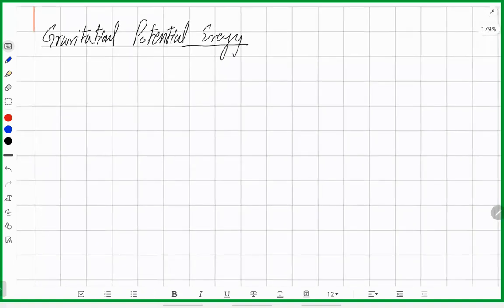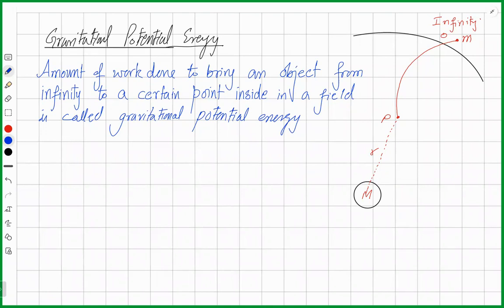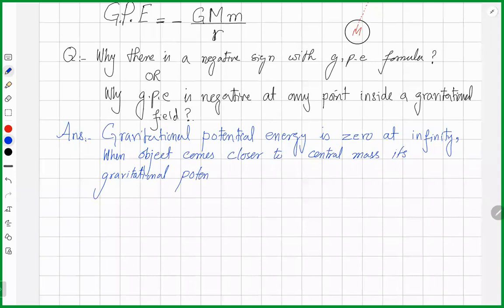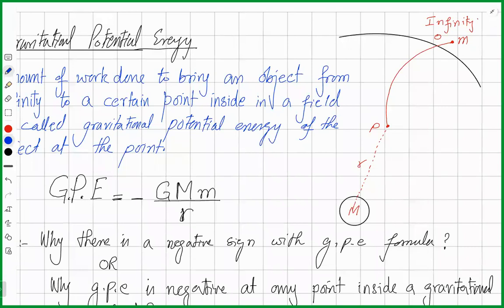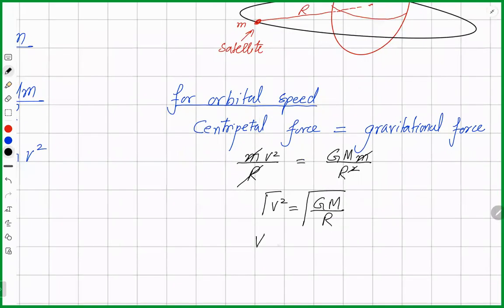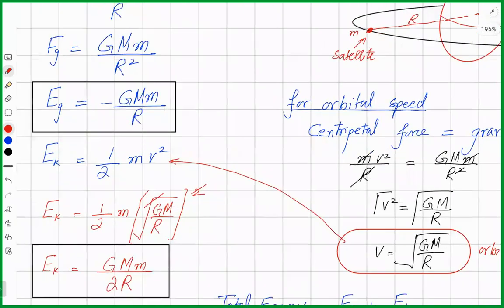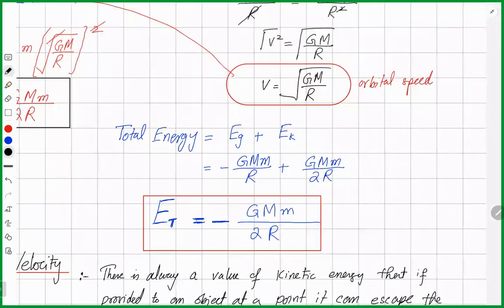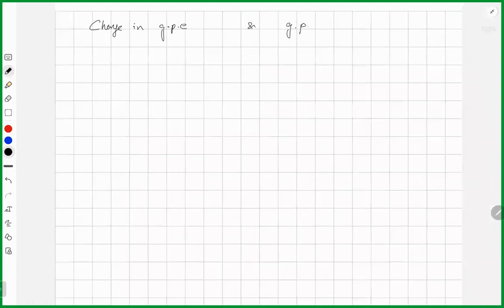A2 Physics - Gravitation - Part 3 - 9702